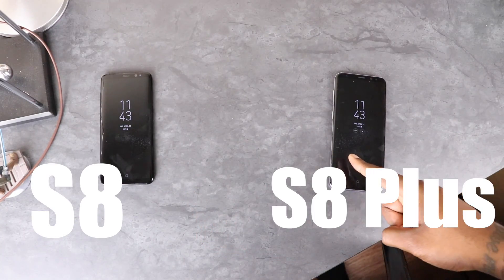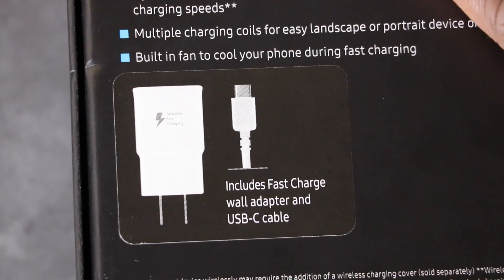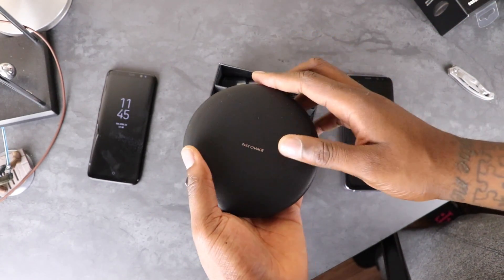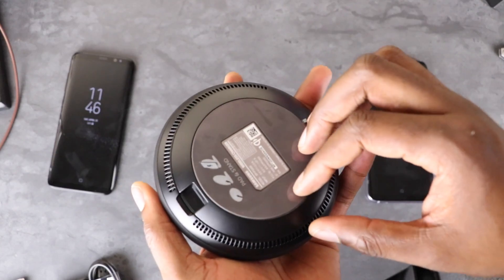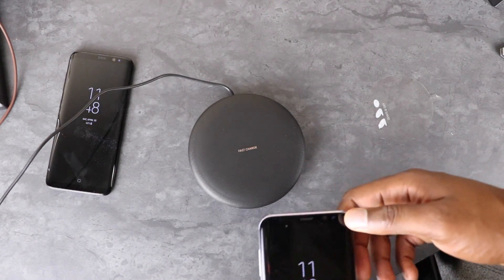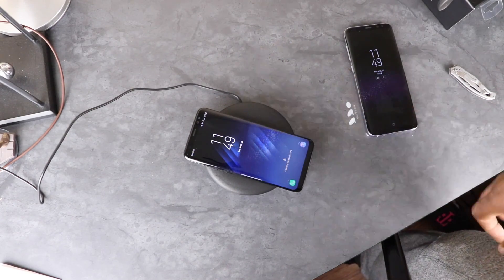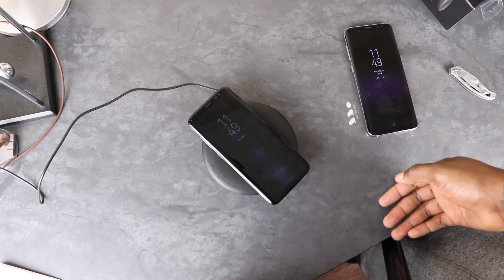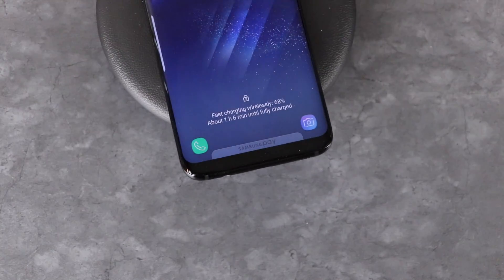Samsung Convertible Wireless Charger Unbox and Setup!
Support the channel by checking out Mint Mobile (my personal carrier) Try Upside App: Get Cash Back on GAS and Restaurants and Groceries: Click this link to get an extra $4.22 bonus the first time you make a purchase.